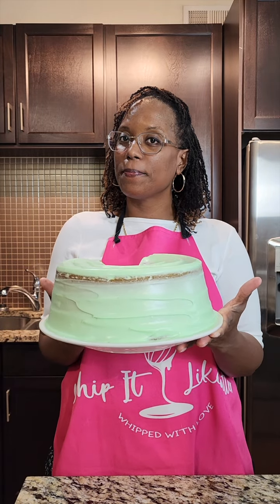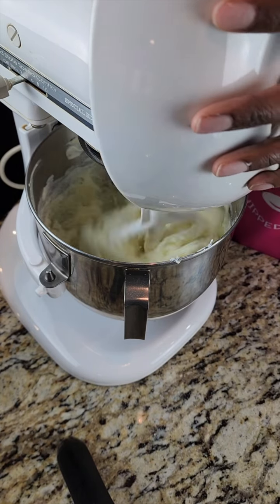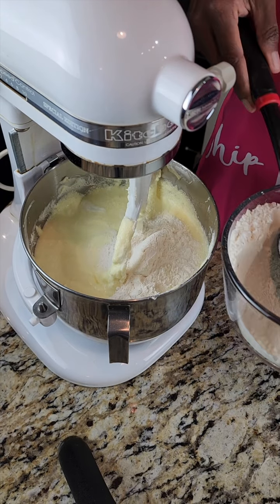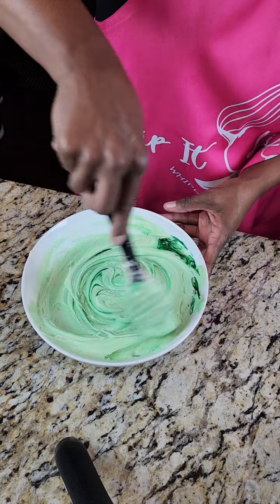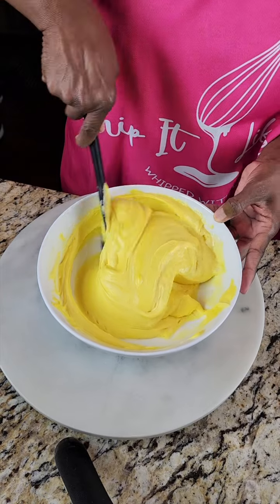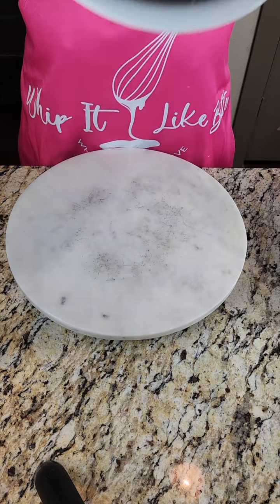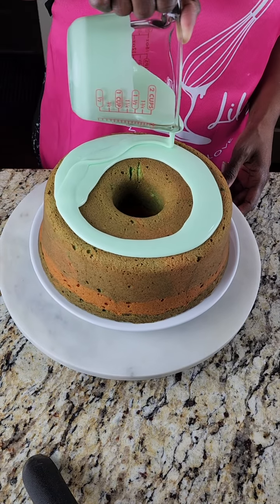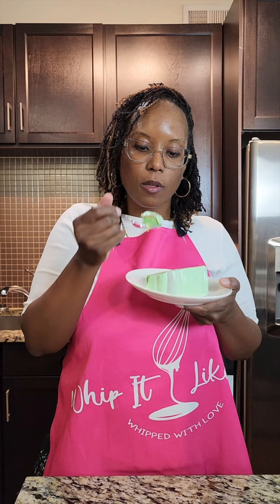Mile High Key Lime Pound Cake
Mile High Keylime Pound Cake made with a cream cheese base and keylime extract. It's yellow and green inside for a bit of an Easter theme!

When I decided to bake this cake, my first thought was to keep it true to a Keylime and use all green food coloring. Since Easter was approaching, I decided to add a twist and use green and yellow food coloring for the batter. Feel free to use other Easter colors - pink, orange etc. Or use all green. or no food coloring at all.

I usually don't use food coloring, but have branched out a little lately. Especially since I've had so many requests. I'm sure we'll be back to regular programming soon lol. This cake was actually alot of fun to bake and I love how vibrant the colors came out.

Pound Cake Ingredients:
4 c All Purpose Flour
4 c Granulated Sugar
2 c Unsalted Butter - room temperature
10 Eggs - room temperature
12 oz. Cream Cheese - room temperature
½ tsp Baking Powder
½ tsp Salt
4 tsps Keylime Extract

Glaze Ingredients:
2 ½ c Powdered Sugar
1 ½ c Heavy cream
½ teaspoon Keylime Extract
⅛ teaspoon Salt

📌📌HELPFUL BAKING TOOLS
Mile High Bundt Pan
Stand Mixer
Hand Mixer
Oven thermometer
Cake Keeper